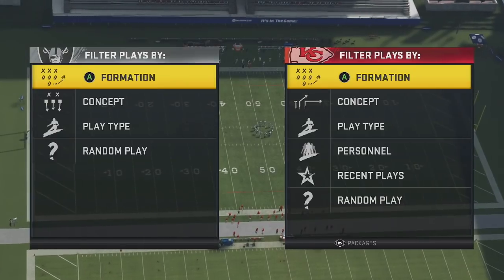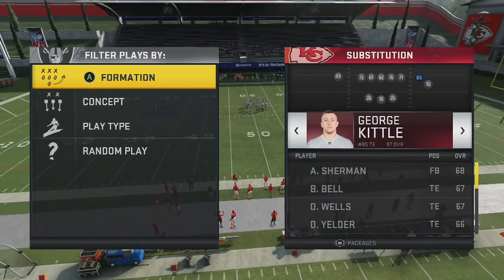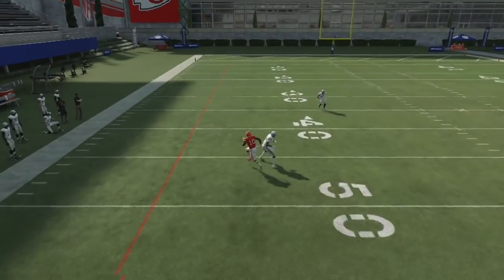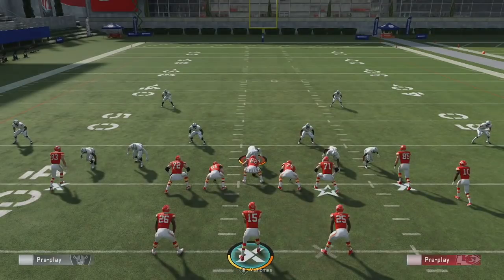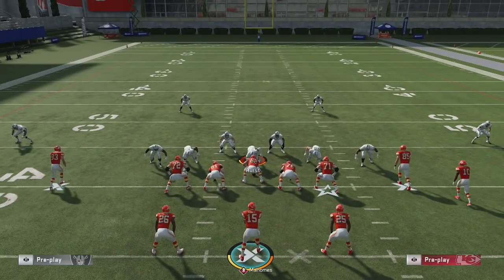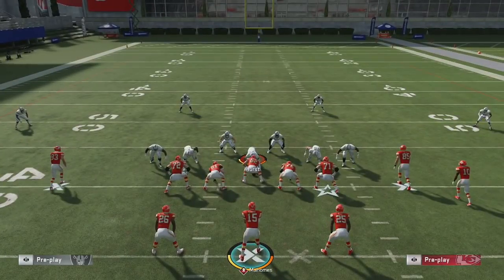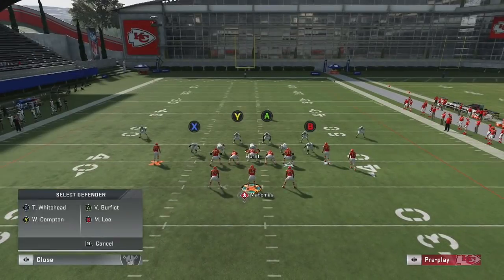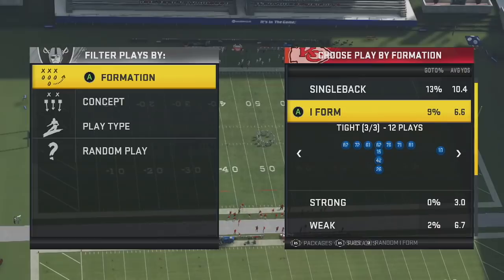KILL ANY DEFENSE WITH THE MOST EXPLOSIVE OFFENSE IN MADDEN 20! THIS SCHEME IS GLITCHY! TIPS & TRICKS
If you want to learn how to play and how to win more games in Madden 20, this is the place for you! Receive Madden 20 gameplay, news, tips and tricks, nanos, money plays, glitches & more.